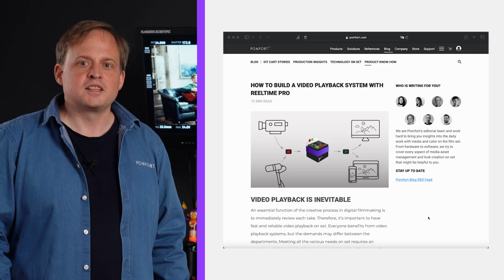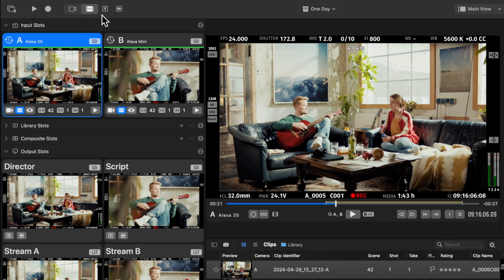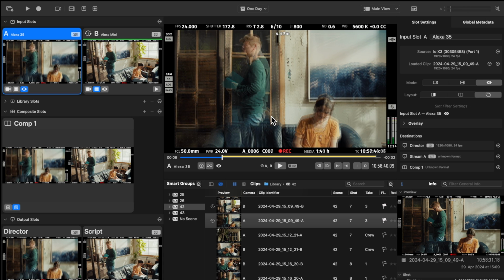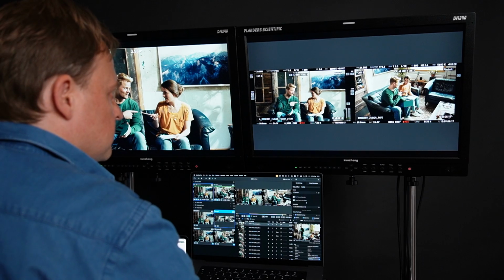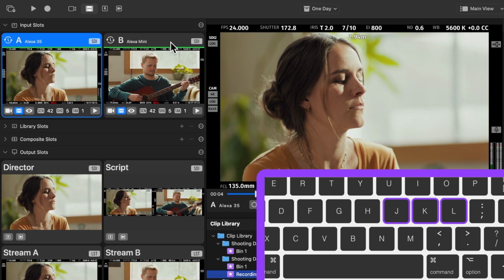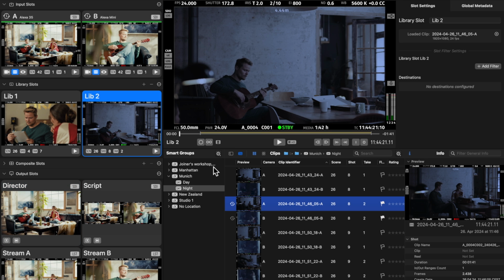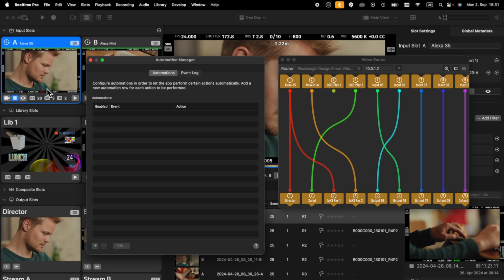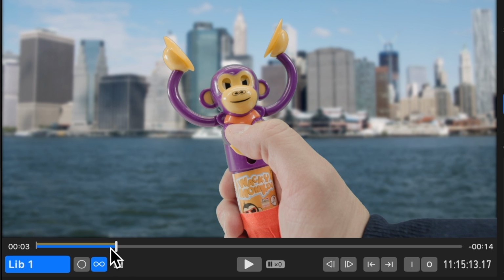Demo - Reeltime: Get familiar with all essential features!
Explore Reeltime Pro, the next-gen application for video assist operators in film productions! Whether you are new to Reeltime Pro or looking to maximize your video assist workflow, this video is for you. We walk you through all the essential features to master your daily tasks on set efficiently and serve all various monitoring requests with ease. After watching this video, you'll be fully equipped to navigate and configure Reeltime for the first time.

CHAPTERS
00:00 Welcome
01:08 Hardware setups
05:05 Main view tour
07:46 Slot system
13:40 Tailored views
15:48 Recording
18:48 Playback
20:23 Multi-view layouts
22:39 Clip library
27:31 Video router control/automations
30:19 Green screen compositing
33:58 Next steps